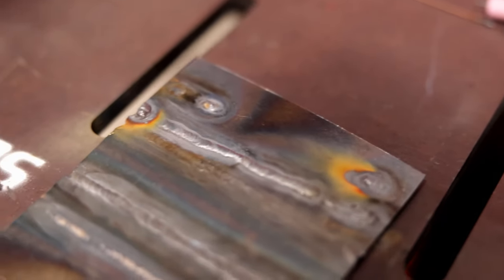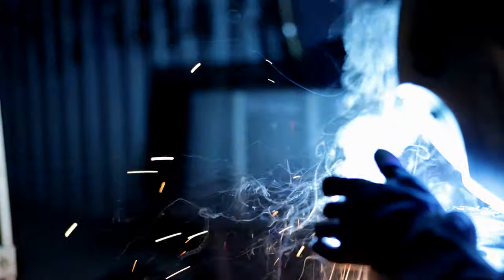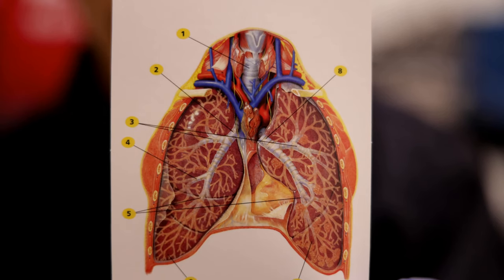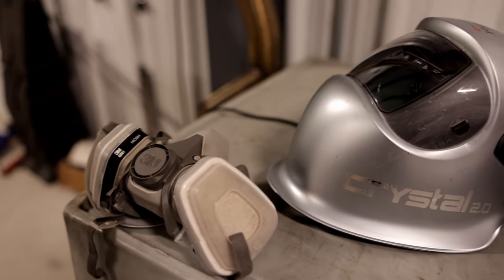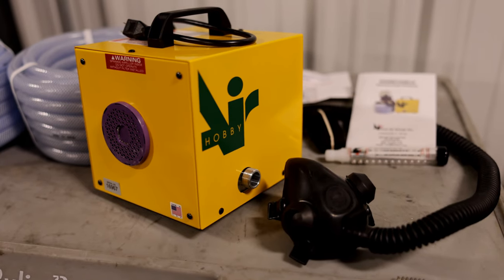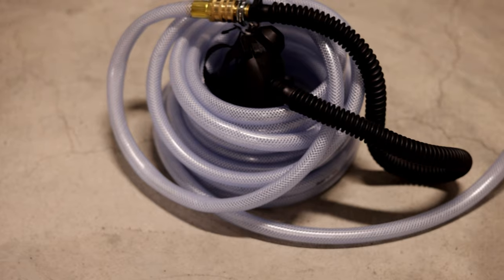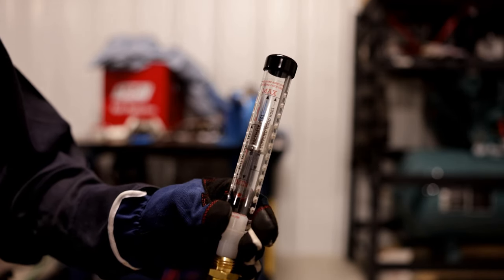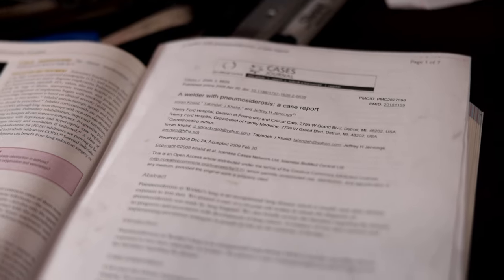Protect your lungs! with Hobby Air Respirators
You only have 2 lungs. Prevent serious lung disease, welder's lung and lung cancer with any clean air respirator system such as a Hobby Air 2 from Axis Air Group.
Lots of choices out there as well, even a much cheaper Home Depot setup is better than nothing!

Created with the RF 28-70mm and Canon R5